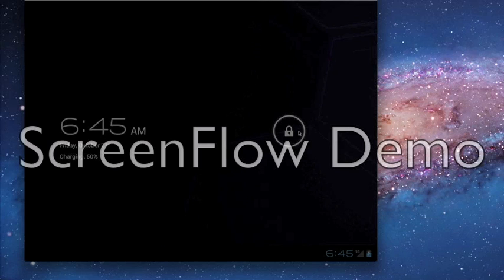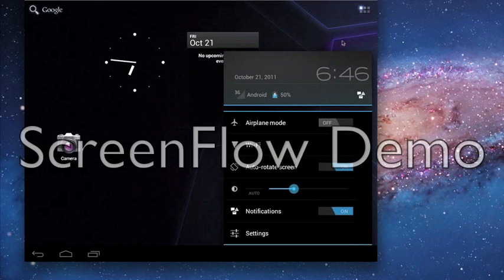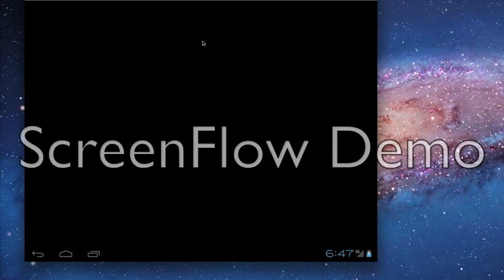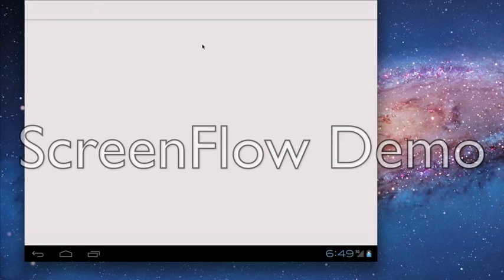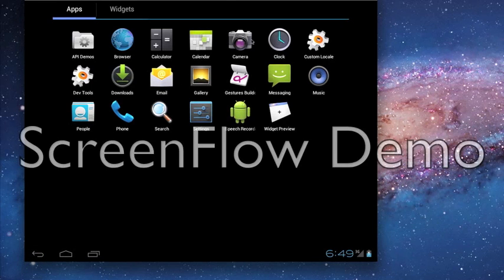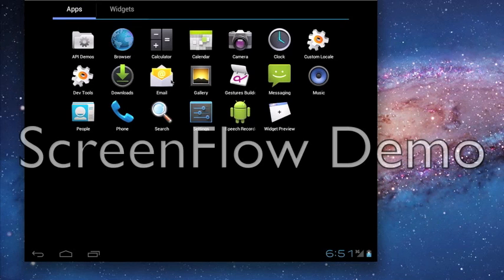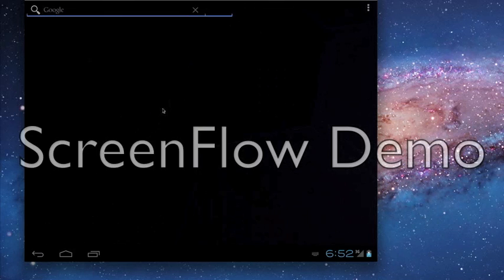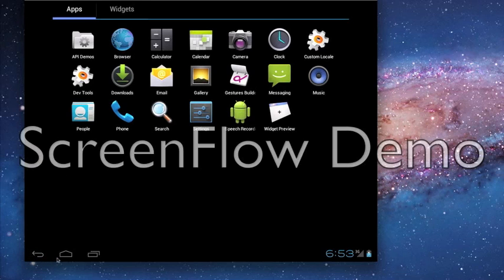First Look Ice Cream Sandwich For Tablet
A first look at Ice Cream Sandwich for tablets. Again sorry for the watermark, Screenflow activations isn't working. If anyone knows of other software please comment.